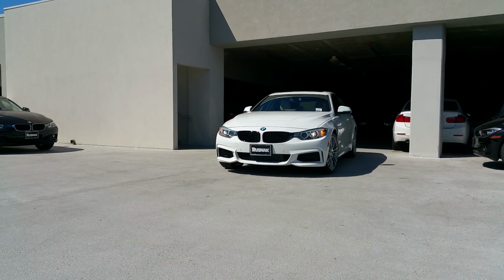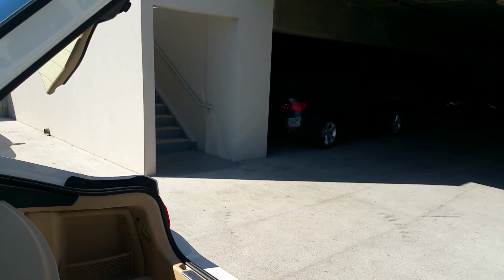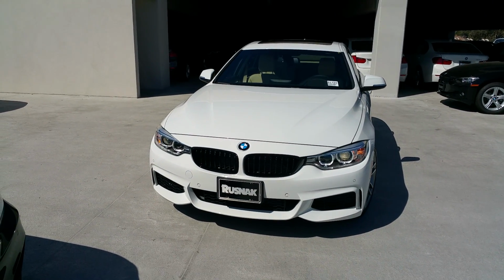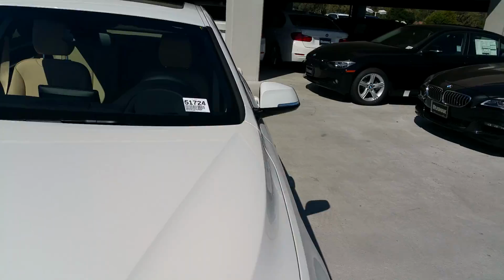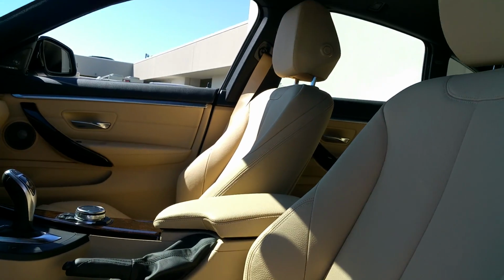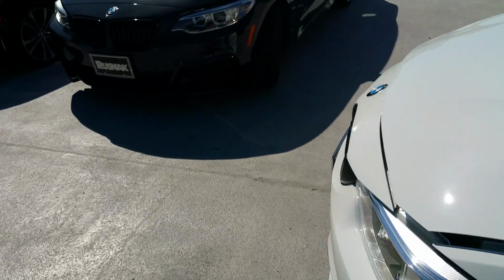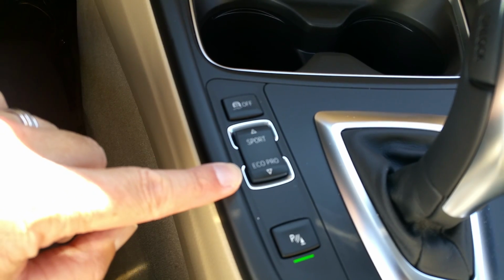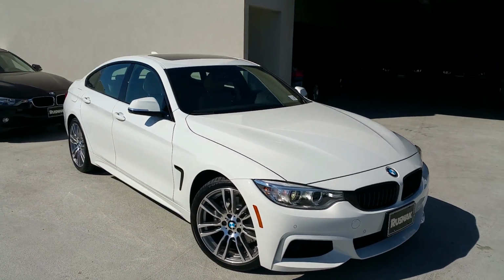New BMW 428i Gran Coupe M Sport /19" M Wheels Quick Review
New M Sport Package BMW 428i Gran Coupe. Information on the differences between the 4 series GC & 328i sedan. Quick BMW Review. Thumbs Up.